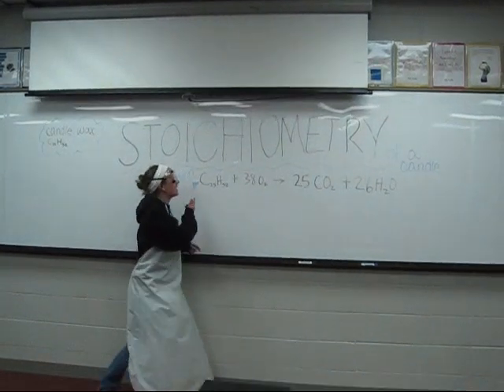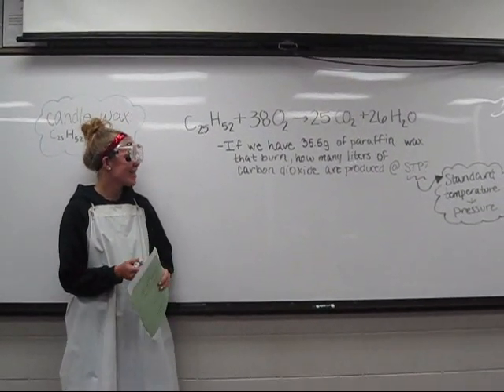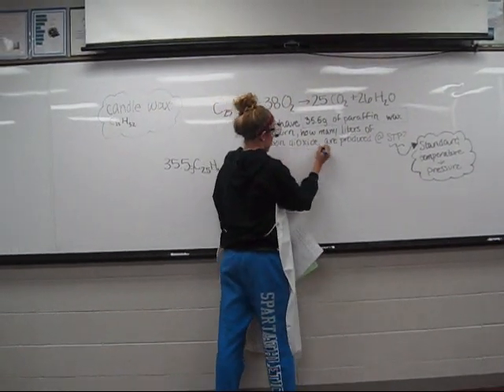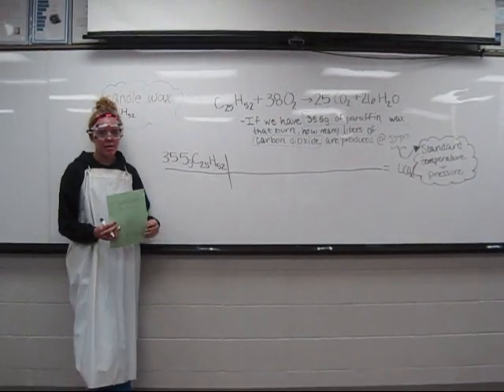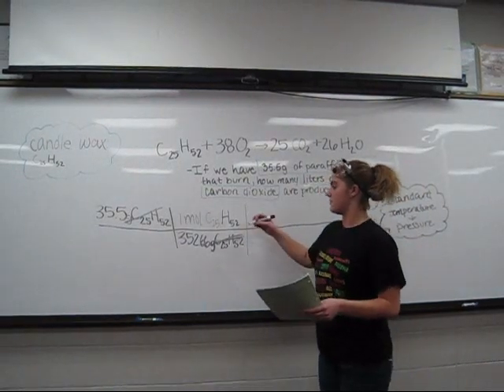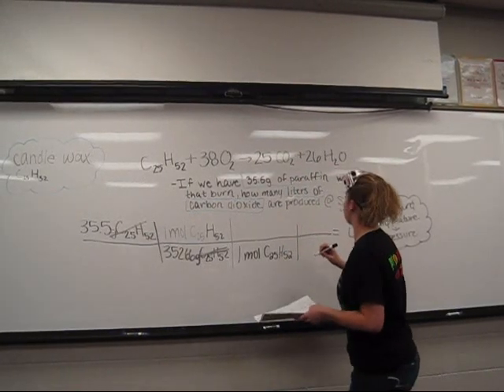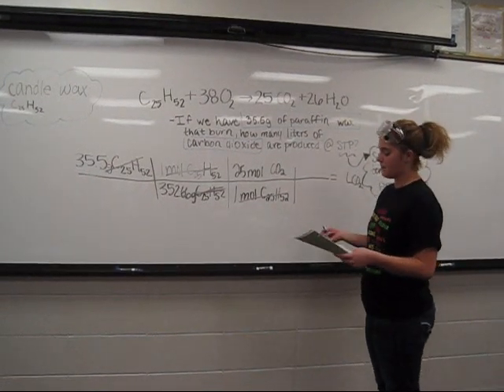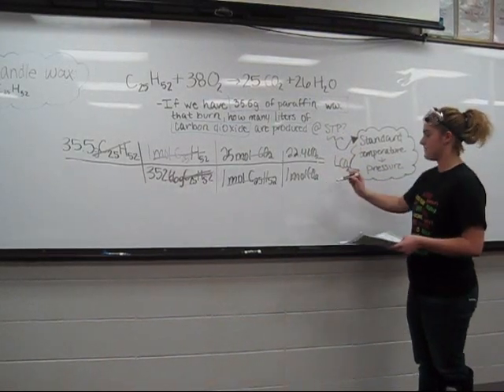Did Someone Say STOICHIOMETRY!?